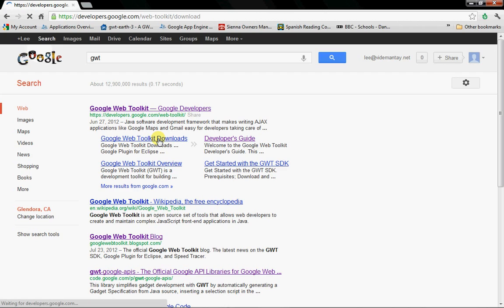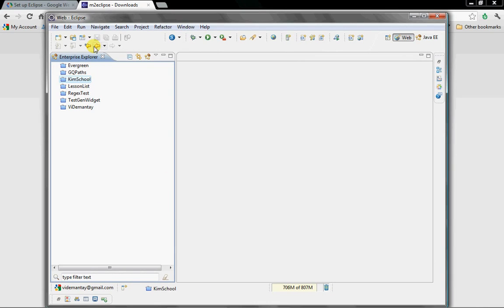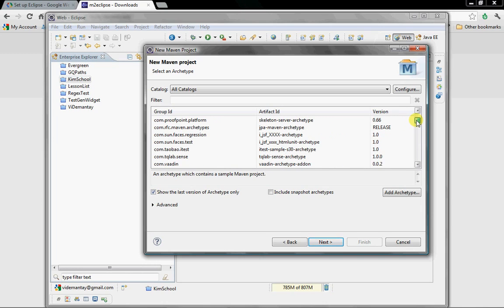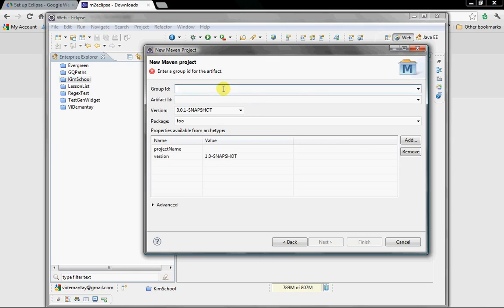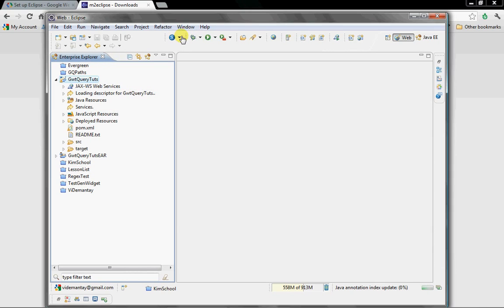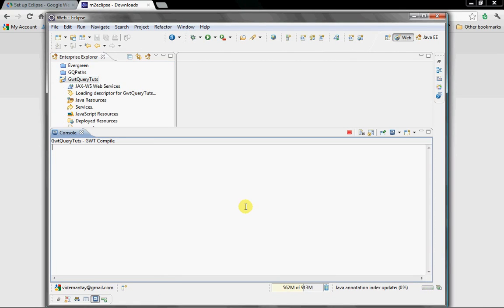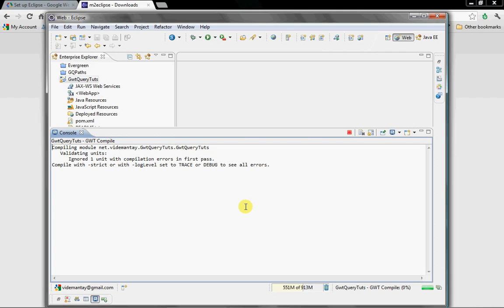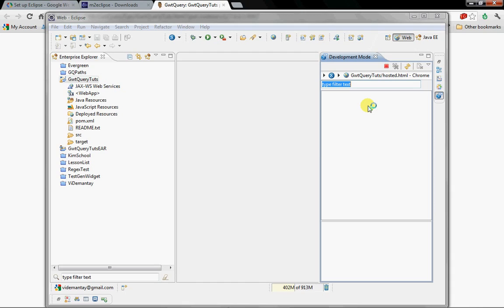gwtqueryTut_1_Hello_World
Basic set up for a GwtQuery Project